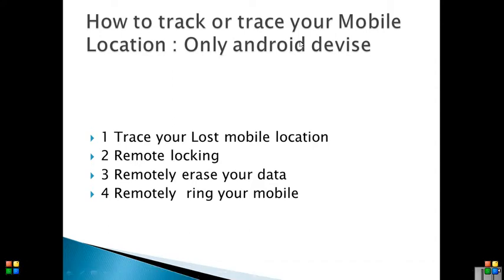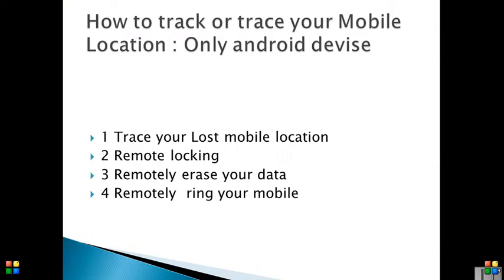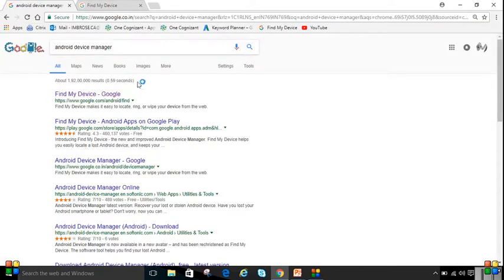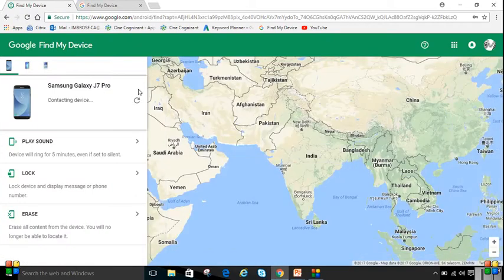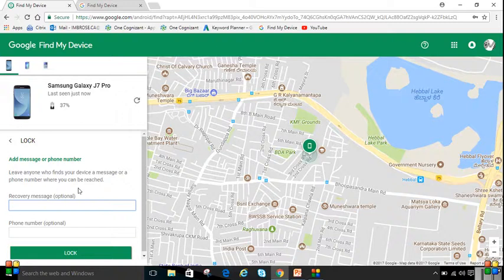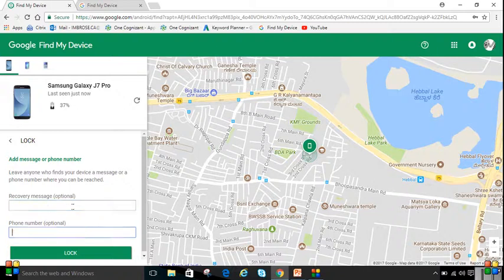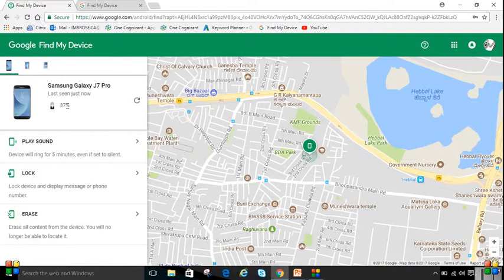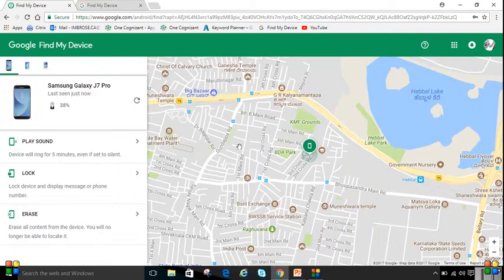How to Track your Mobile? | Lost Mobile Location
How to track your Mobile Location

Simple way through Google Android app